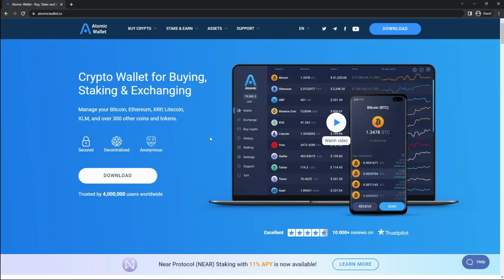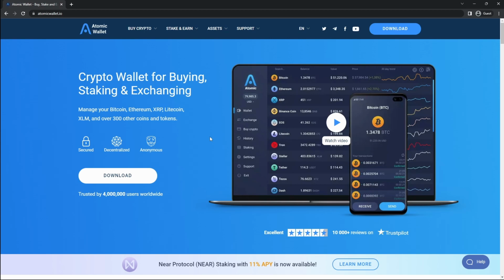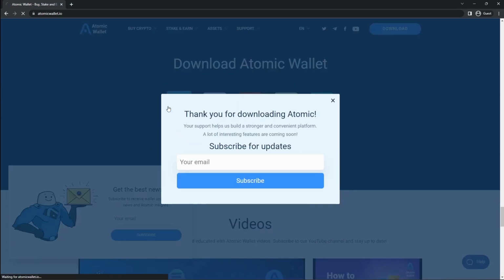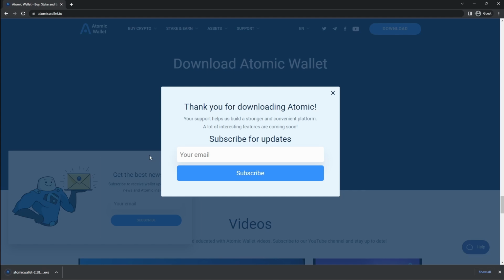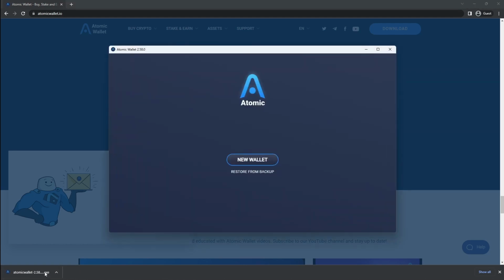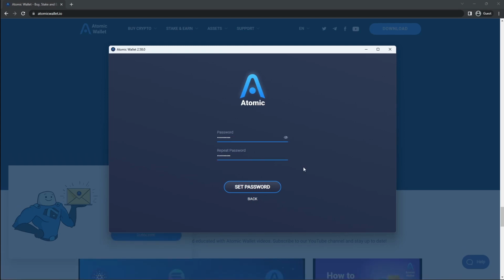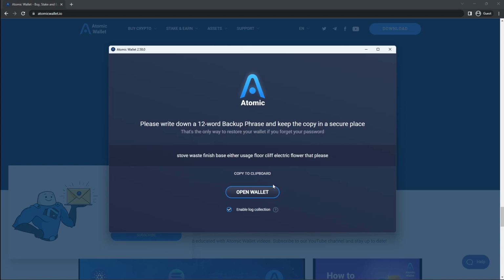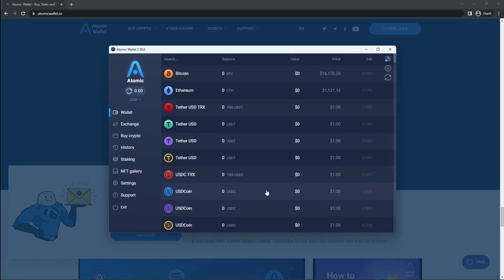How to setup your Atomic Wallet for PC/MAC